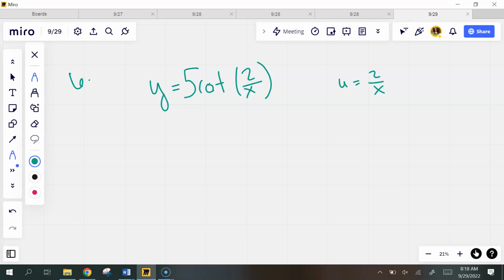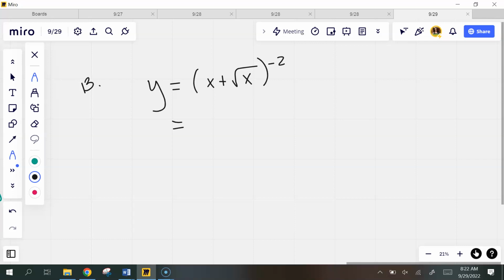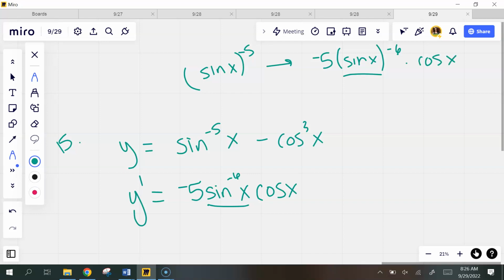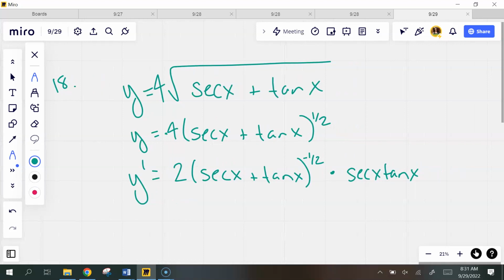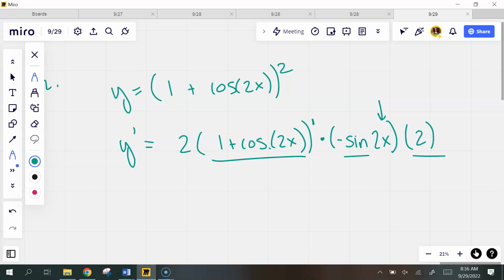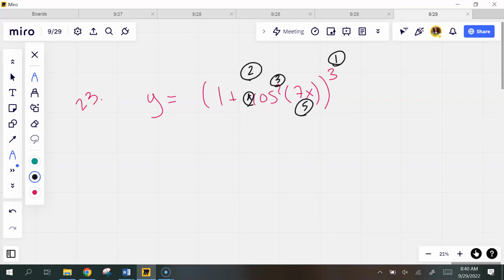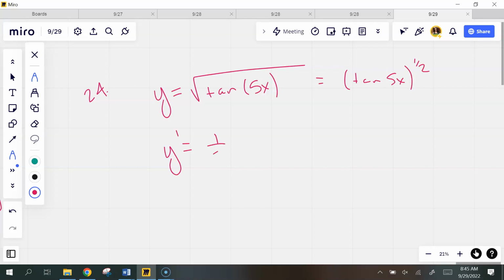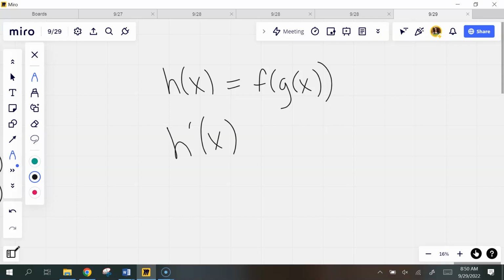More Chain Rule